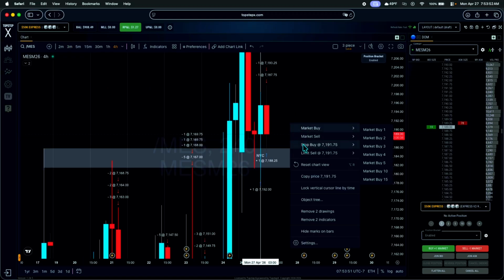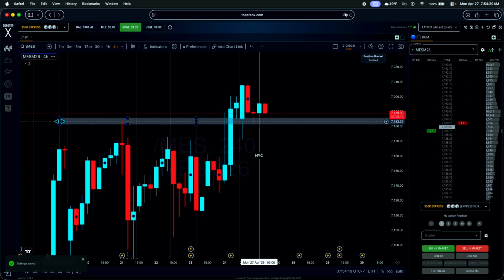How I Trade Choppy Markets Using ONE Setup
Using one single level & a single strategy to trade